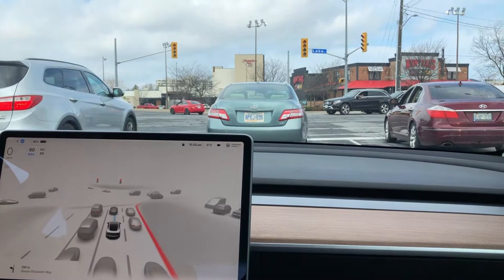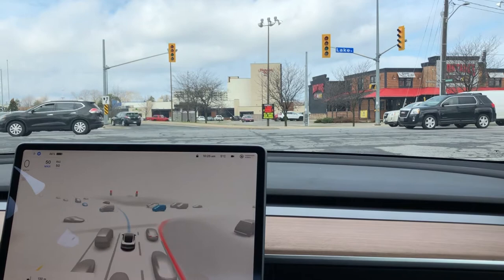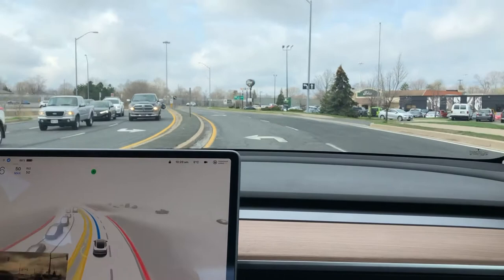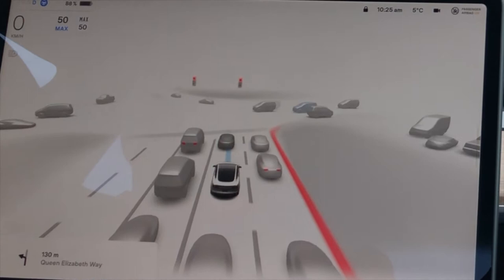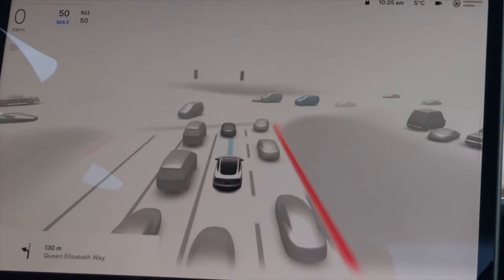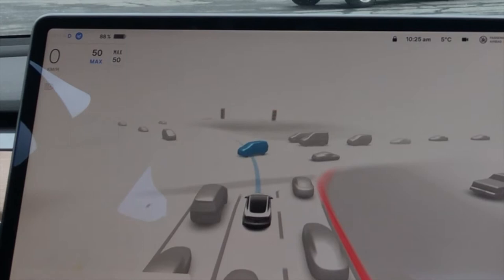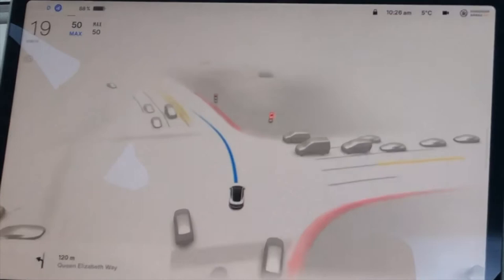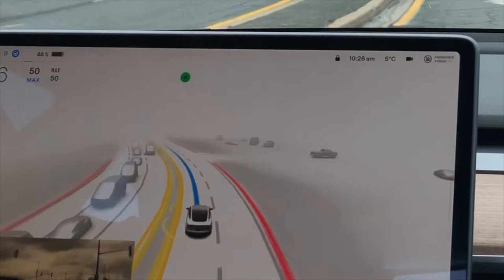Does FSD BETA Handle Traffic Lights Out?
FSD Beta 10.11.2 approaches a multi-lane busy intersection that the traffic lights are out for and blinking red.  Watch and see how it performed.